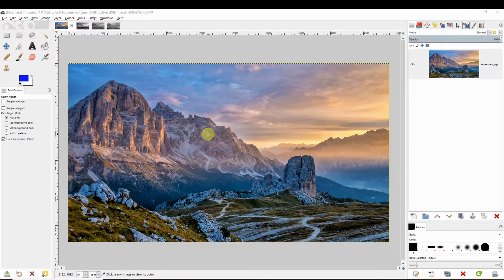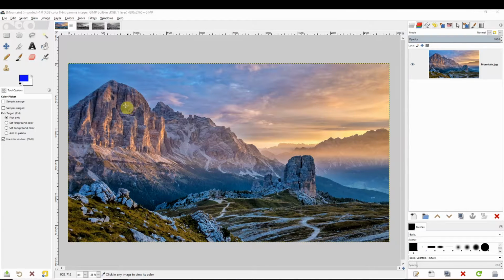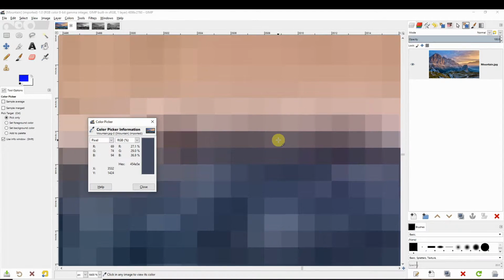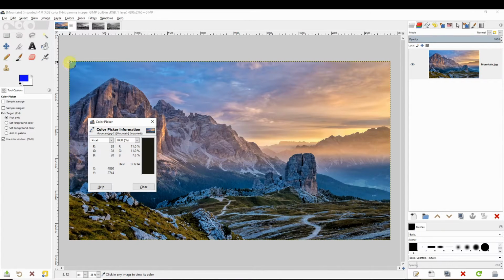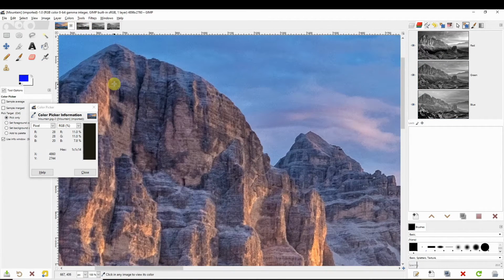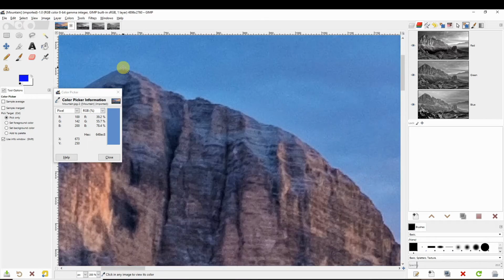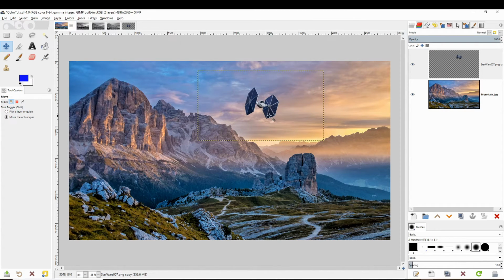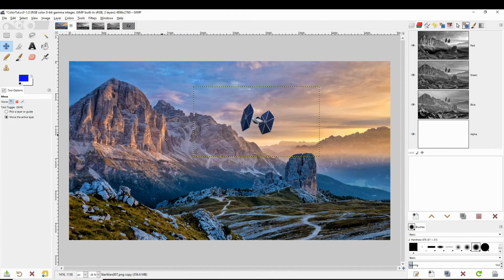Understanding 3D Rendering in C++ #1: IMAGES (Part1)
We start our journey by first understanding what is one of the most important aspects: Images. We discuss image basics, channels, and transparency (alpha)